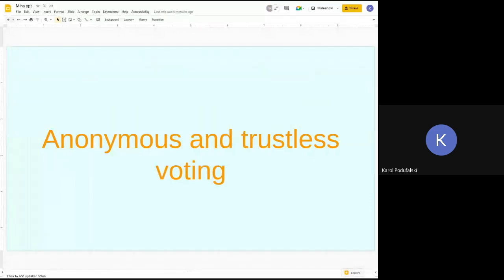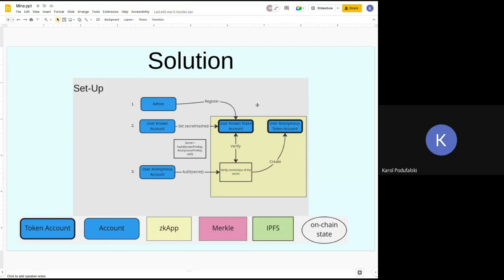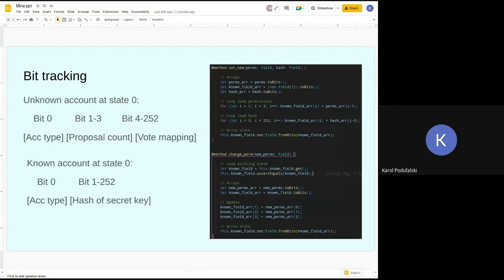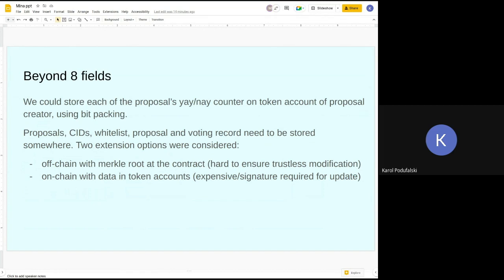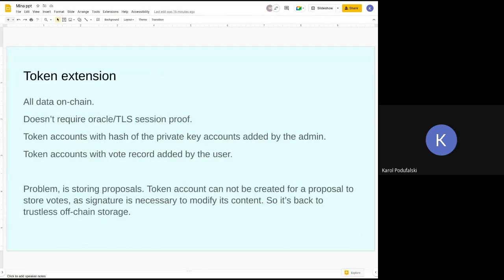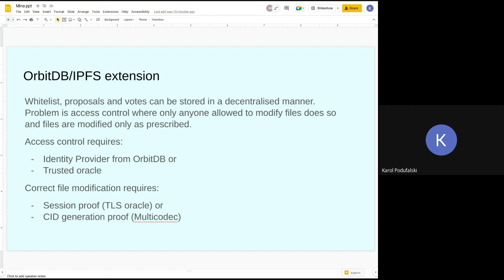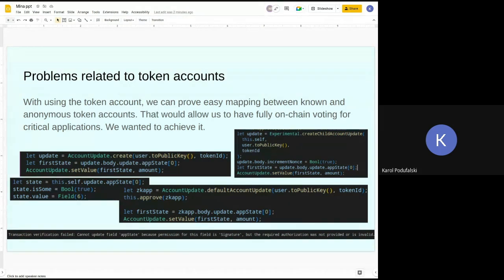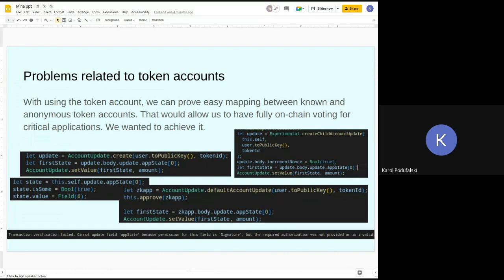Anonymous and trustless voting: A zkApp by Karol & Wincenty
This zkApp has been designed as a fair and anonymous tool for people to use for private voting, more specifically voting on issues within an organization.

This zkApp was built by Karol#4597 / wdulkowski#9710 (discord ID's) as part of the ZkApps Builders Program Nov/Dec 2022.